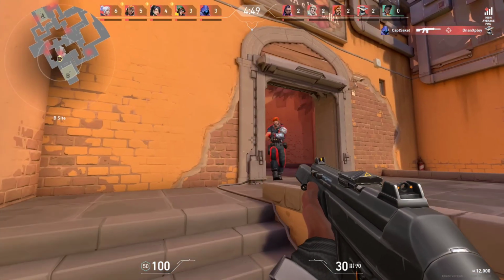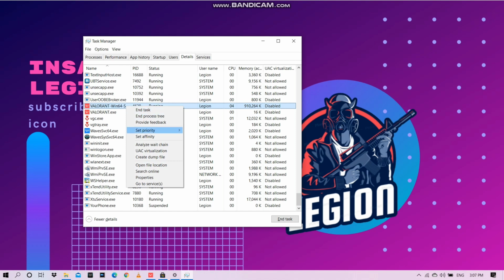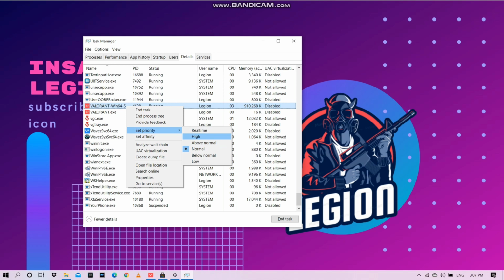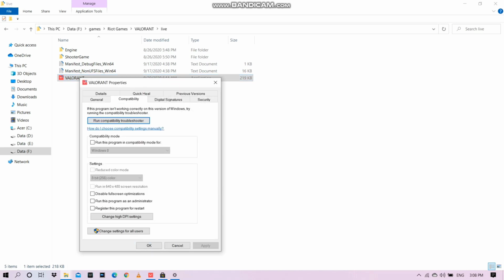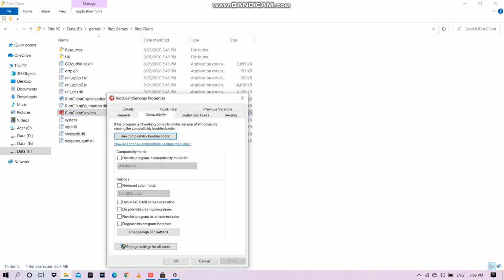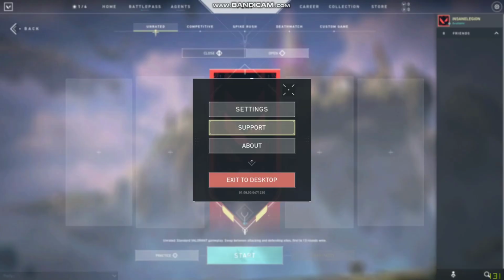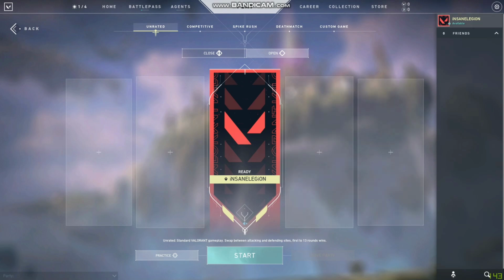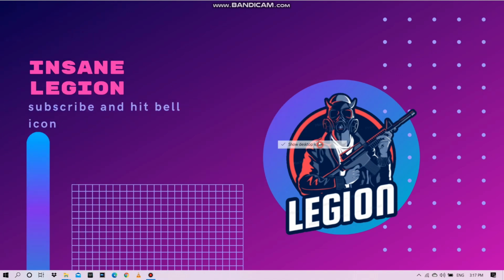How to solve Valorant errors | out of memory| crashes and freeze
1 like 👍 = 1000 of encouragement to me

more...

My System Details
Model : Predator Triton 300 (PT315-51)
Brand : Acer
Graphics : 1650 Geforce GTX
Memory : 8.00 GB
Processor : Intel (R) Core (TM) i5-9300 @ 2.40GHz
Keyboard : HyperX Alloy Core RGB